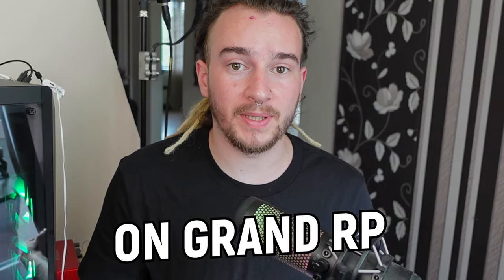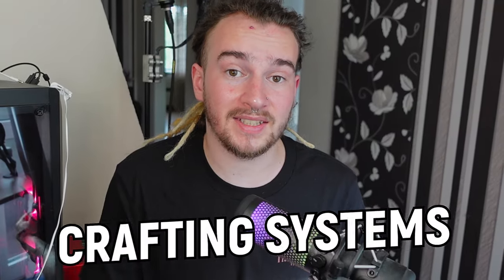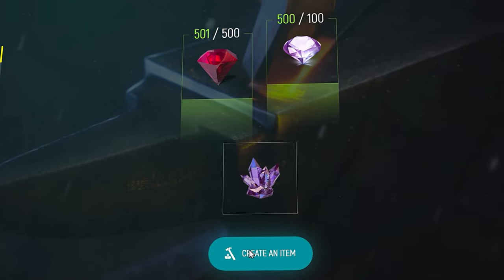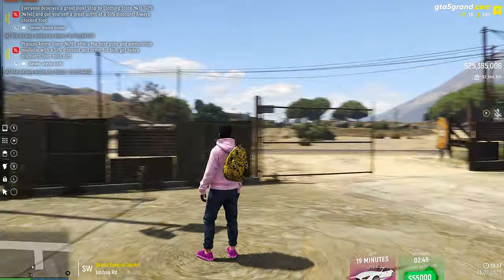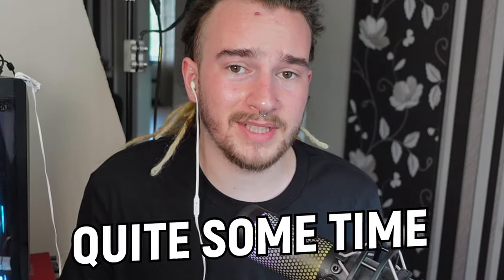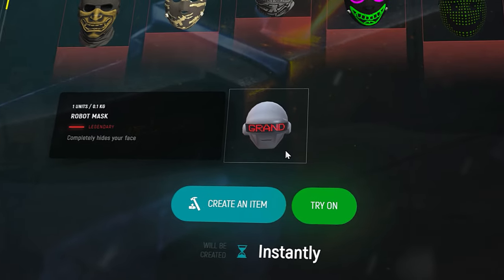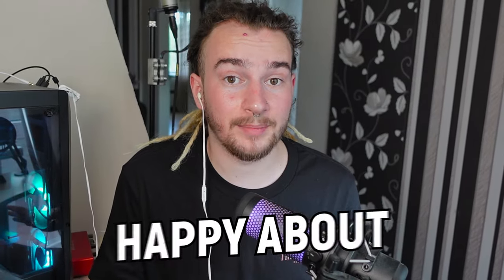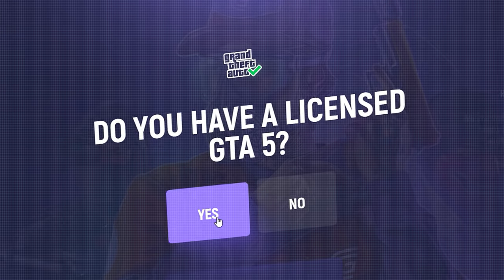CRAFT SYSTEM in GTA5 RP! Created Neon Shoes from nothing! Giving Luminous Stone to my subscribers!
💙 Do you want to know briefly what this video is about?
In this video, I explained how the Crafting system works. From it you will learn how to create neon shoes and what it requires. We'll talk about Luminous Stones, how and where to get them, I'll even give a few of them to my subscribers.

✅ About the best GTA5 RP server in the world:

You're probably wondering where I play the video? Trust me, it's the best GTA 5 RP server in the world! Here you can become anything you want, for example if you like police, then join any police department, there you can chase the speed violators using radar and solve the most mysterious crimes, but if you're not good with law, then it's time to join one of the gangs, where you'll really challenge the police and the whole state, you will fight for business, robbery and ... . Water the lawns on the farm, deliver money in a cash collection van, drive cool and stylish cars, haul cargo in a van, do whatever you want! And most importantly, here you will meet real friends, believe my experience! Every night more than 10 thousand players play on the server and you can become part of them. All the info you need on how to start playing with me is at the very beginning of this video + I'll add a link to the step by step guide below, in the description 😉.